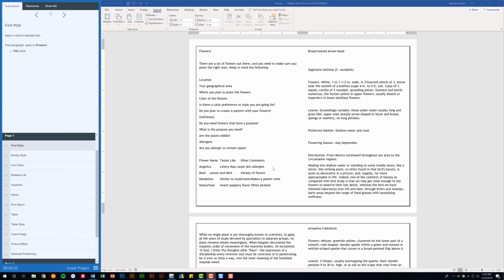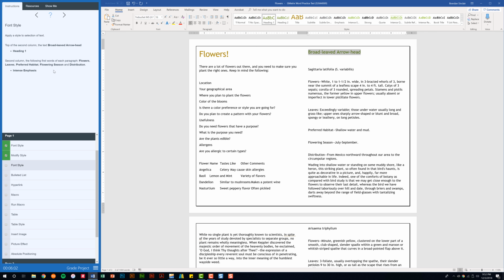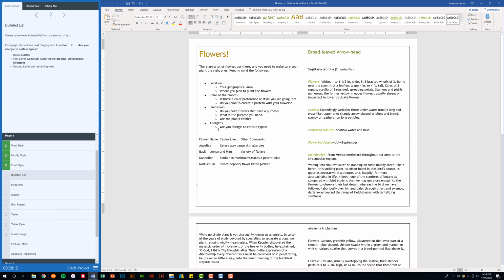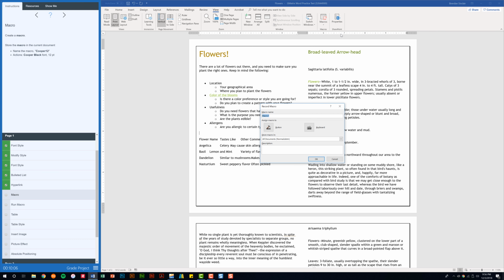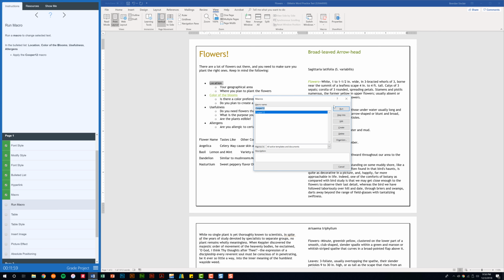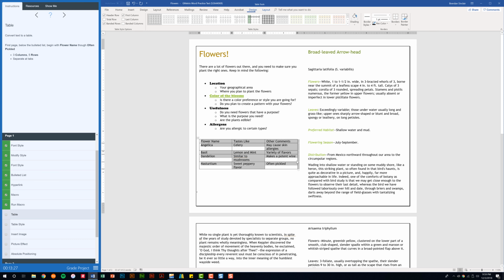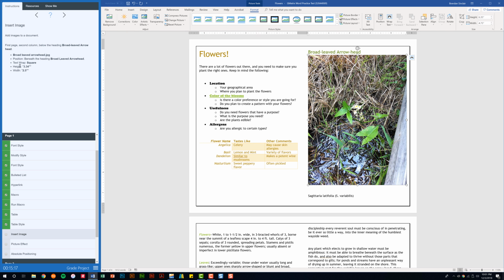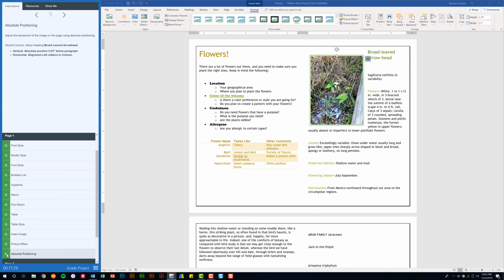GMetrix Word 2016 Project Review 2 - Page 1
This video covers page 1 of the Word 2016 Project Review 2. This is the same Project that GMetrix used for Word 2013. The project for 2013 was called Word 2013 Project 2.

RECOMMENDED READING